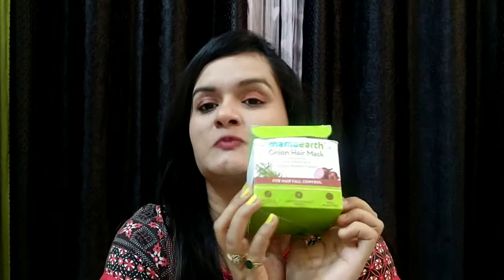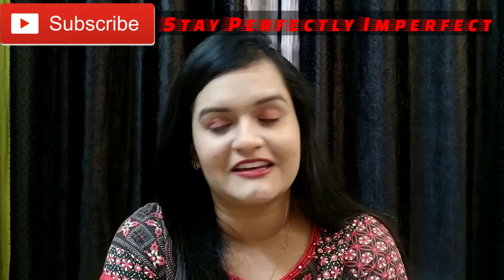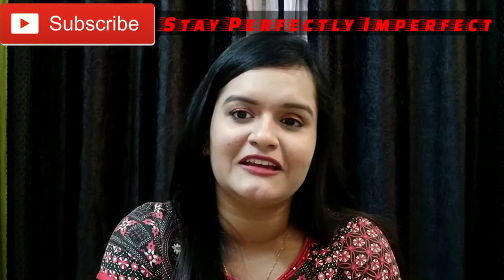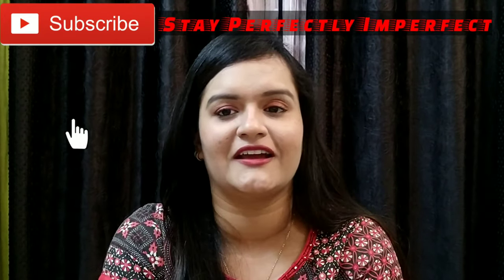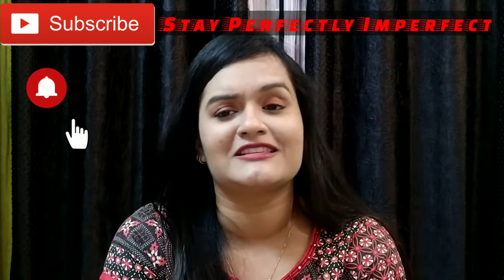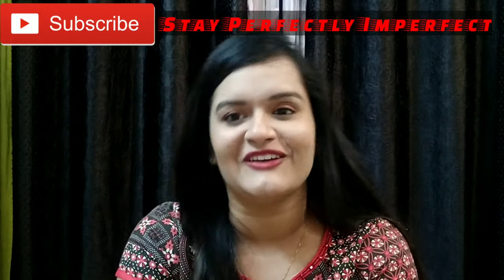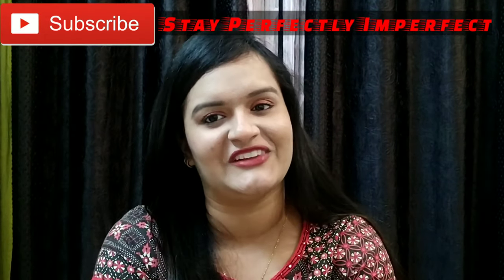Mamaearth's Onion Hair Mask for Hairfall Control with Organic Bamboo Vinegar|Honest Review|Haircare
I am here again with a new review video of one MAMAEARTH PRODUCT
under my initiative skin care and beauty product by india

It's Mamaearth's Onion Hair Mask for Hairfall Control with Organic Bamboo Vinegar 200gm

And

stay.perfectly.imperfect